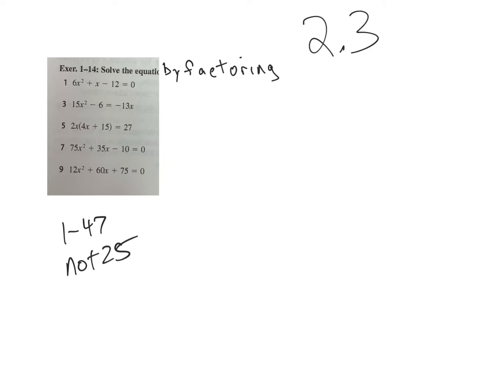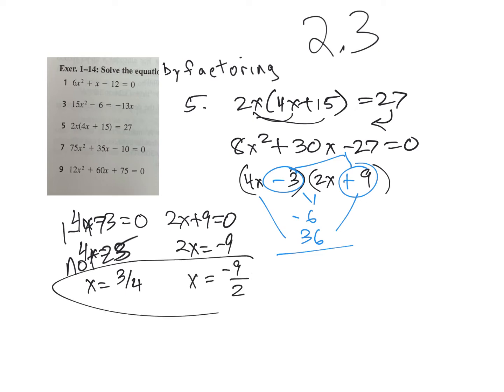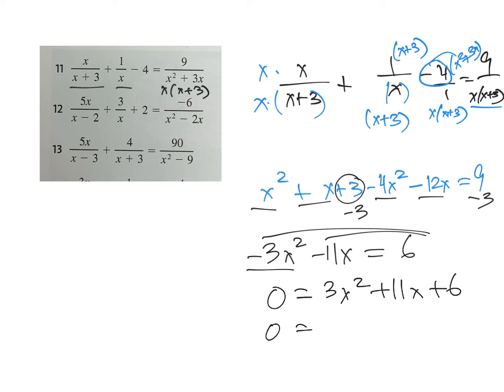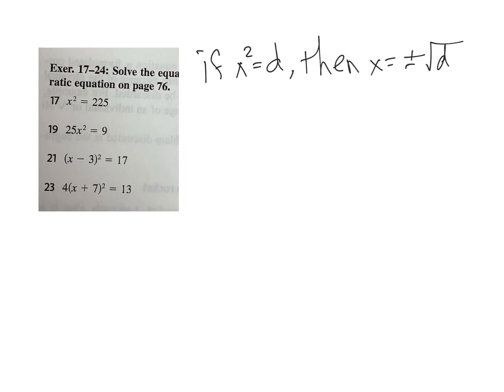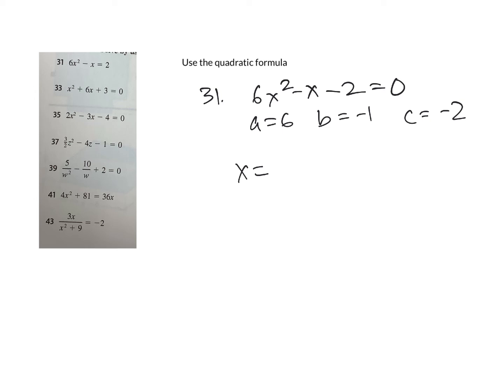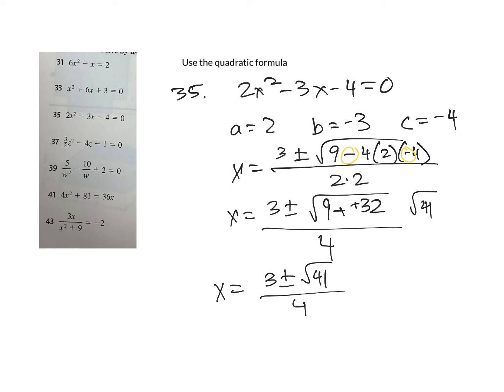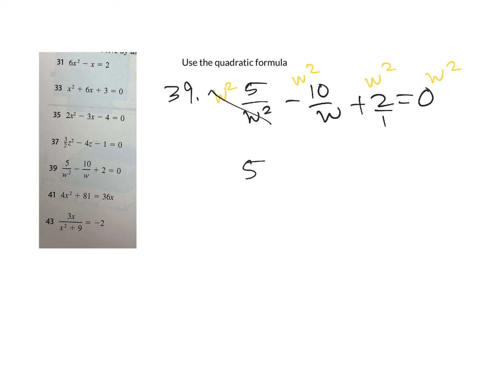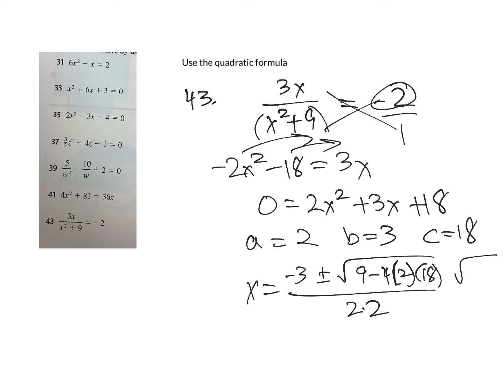Factoring, Quadratic Formula, Completing the Square, 2 Precalc 2.3 Homework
@Factoring, @Quadratic Formula, @Completing the Square